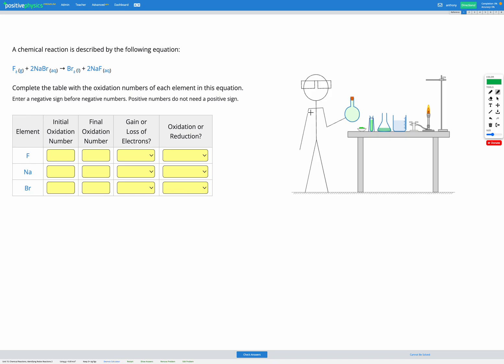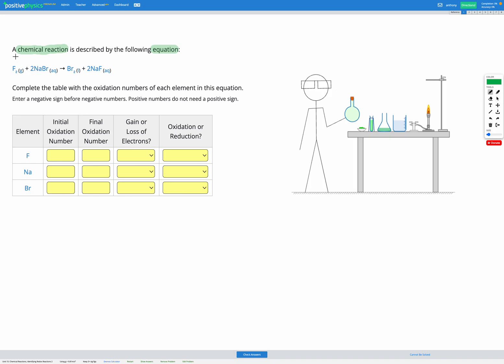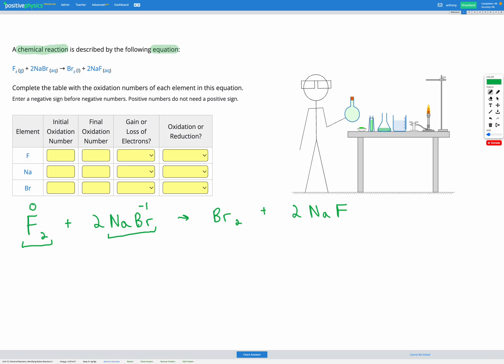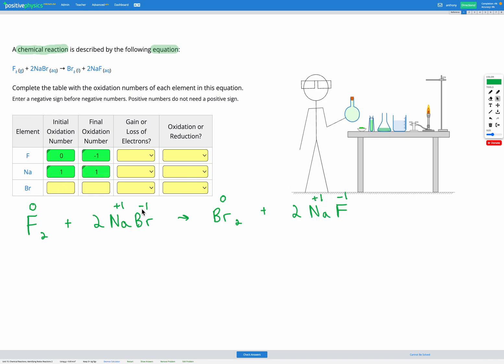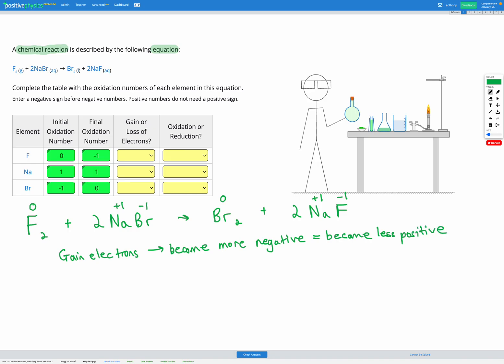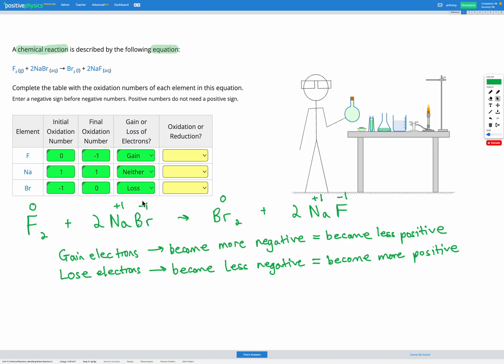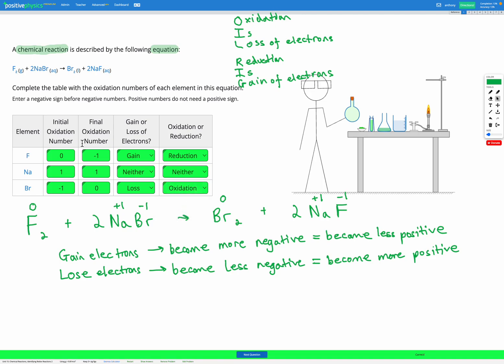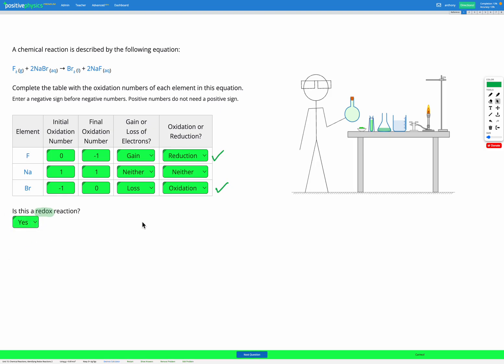Chemistry - Redox Reactions - Identifying Redox Reactions